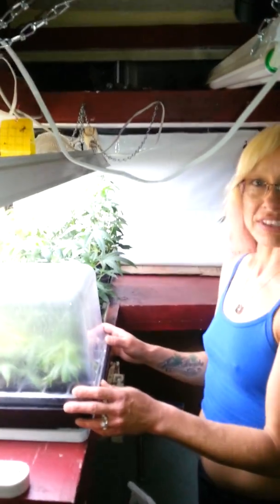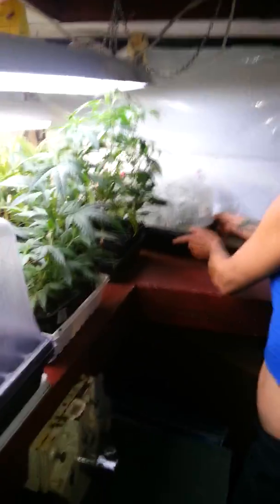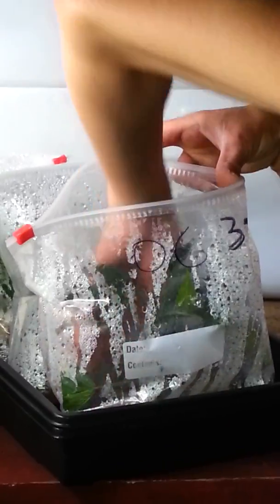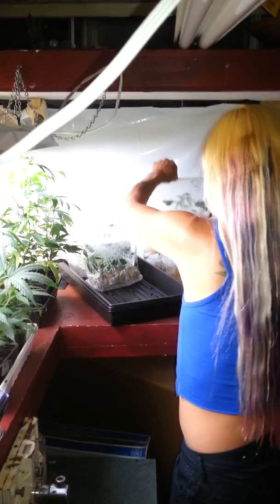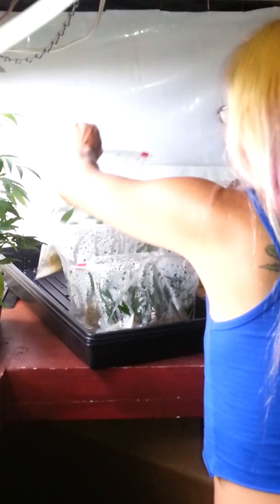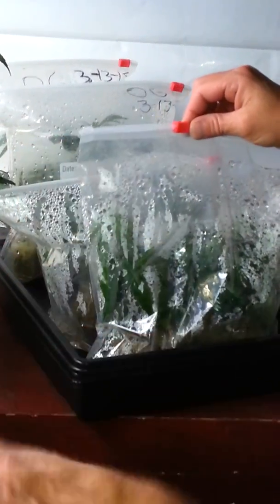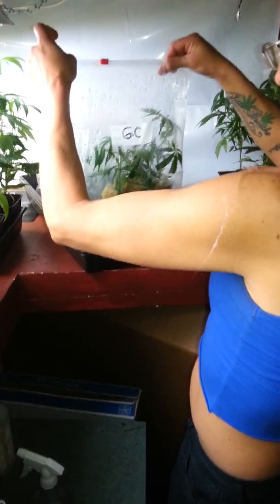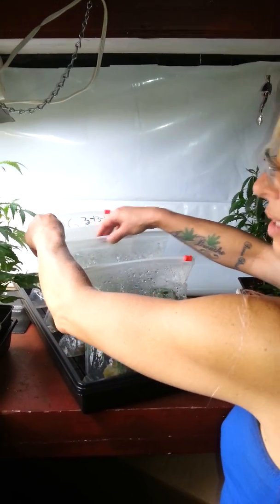Cloning techniques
Different ways to clone plants